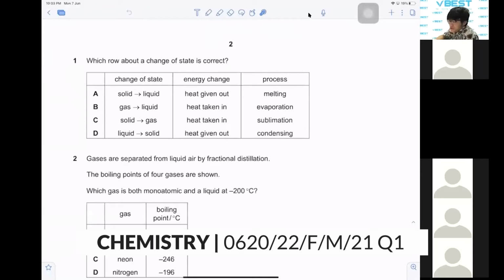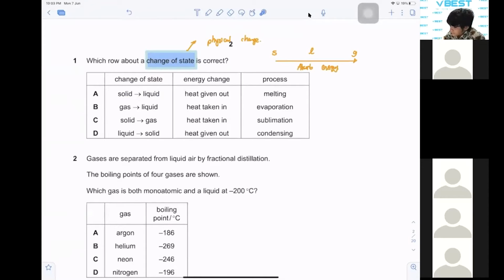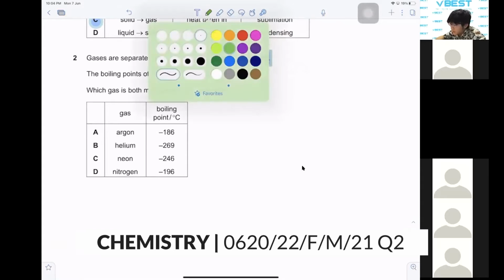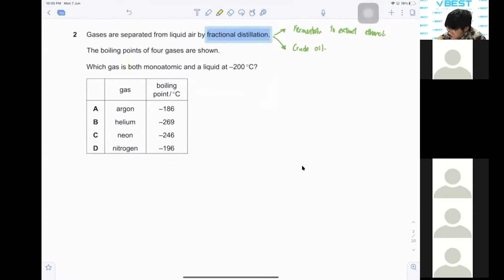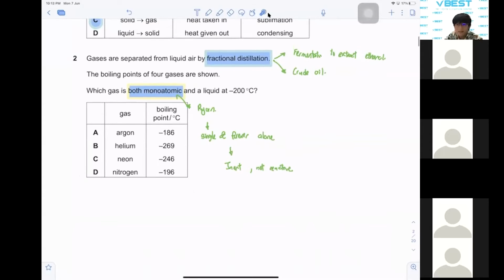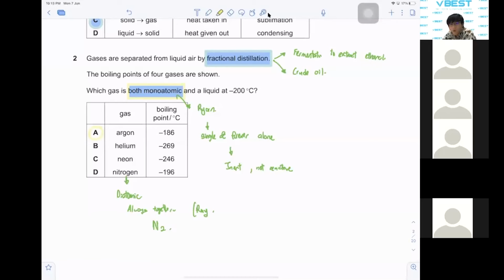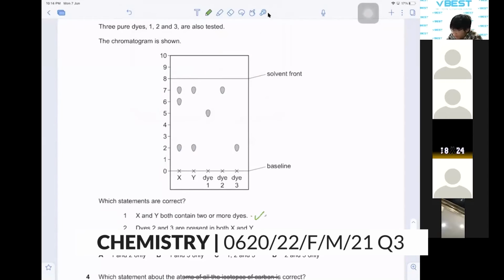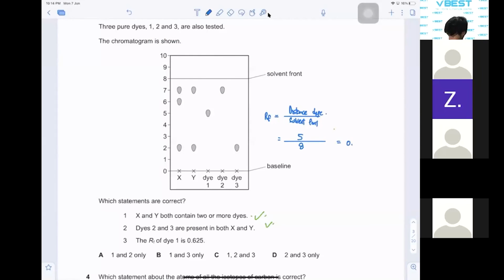CHEMISTRY 0620/22/F/M/21 | Question 1,2&3 IGCSE Past Paper Discussion